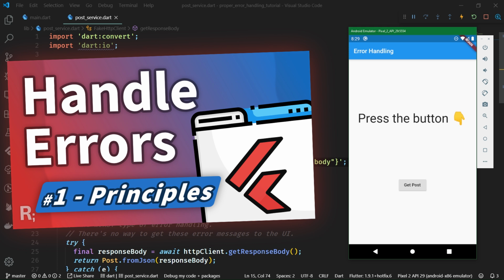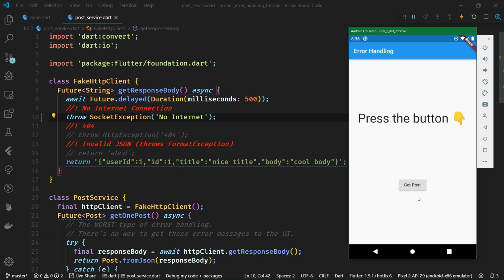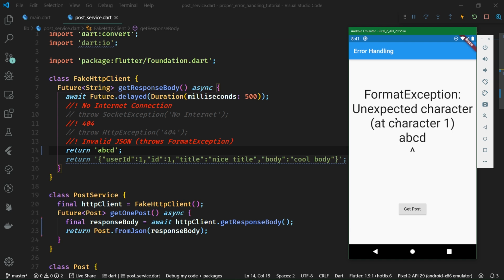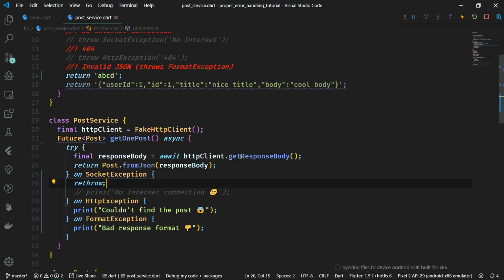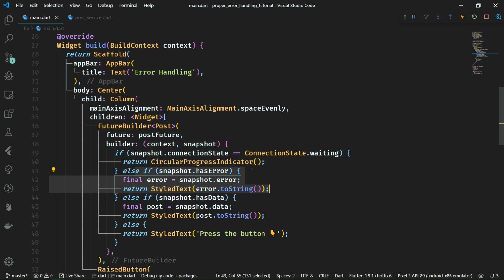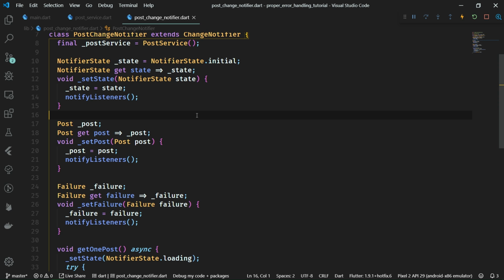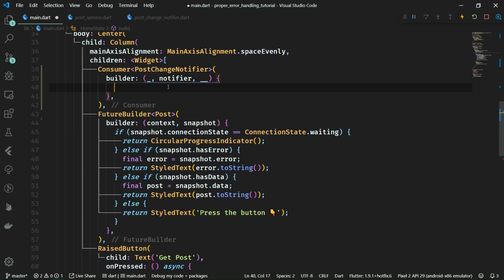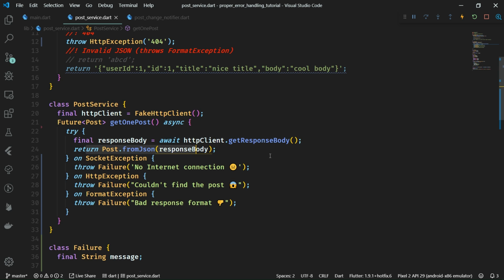Proper Error Handling in Flutter & Dart (#1 - Principles)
As much as we'd all like to close our eyes and pretend that errors don't exist, we still have to deal with exceptions on a daily basis. Modern languages, including Dart, support exception throwing and catching. However, if you've developed apps for some time you may have become frustrated with this special flow of errors in the program. Is there a way to return errors just like you return regular values while keeping the code maintainable?

This two-part tutorial series will show you how to deal with errors properly. In the first part, you're going to learn the best practices of classic error handling, using try-catch blocks. The second part will introduce powerful concepts from functional programming that will make handling errors even more streamlined.